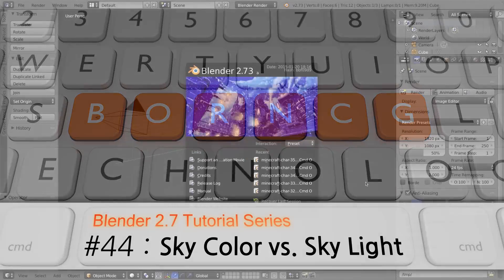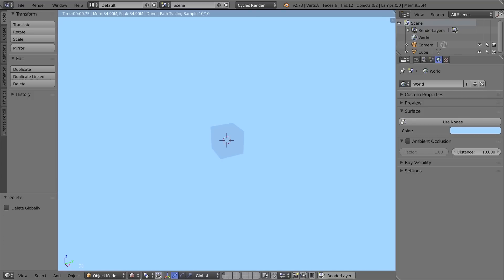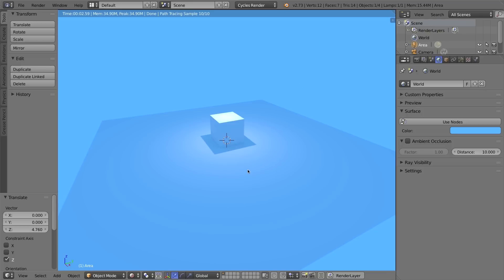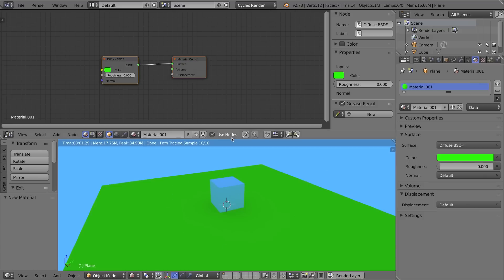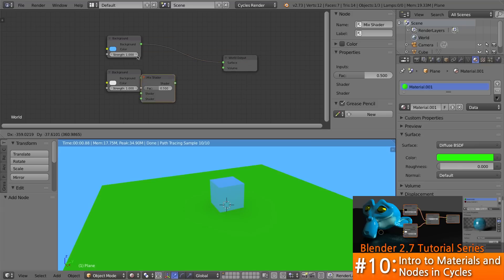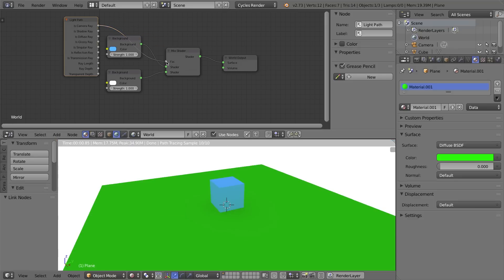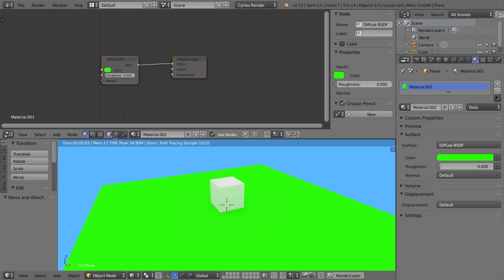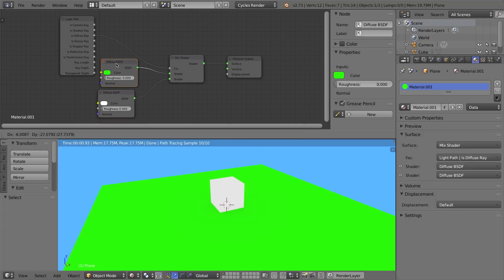Blender 2.7 Tutorial #44 : Sky Color vs Sky Light (Light Path node)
In this Blender 2.7 Tutorial #43 I cover:

-Using the Light Path node to control the color of light the sky gives off. Normally, if you create a blue sky it gives off very strong blue light.
-Using the Light Path node to control bouncing light between objects, to stop color "bleed".